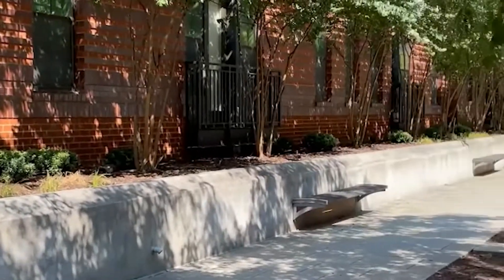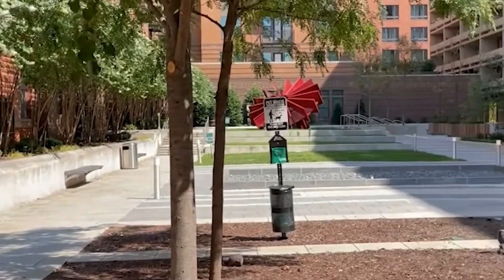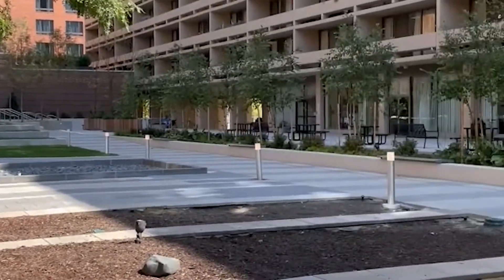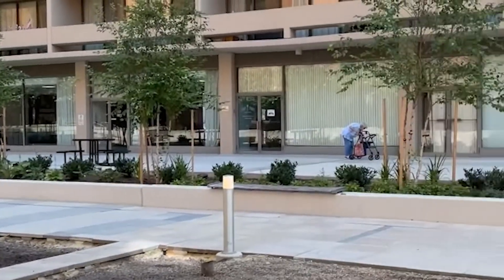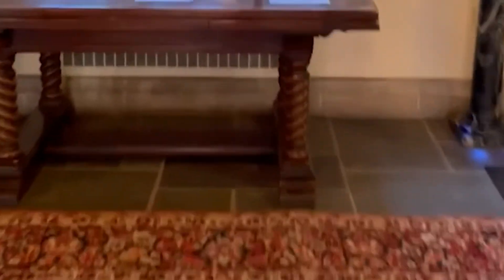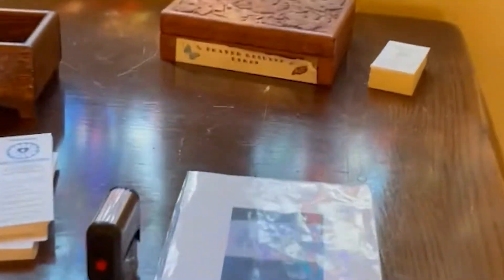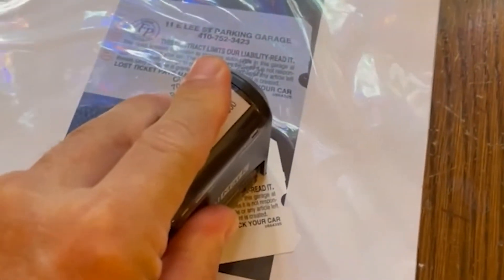Charles-Light Parking Garage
We are located at the Inner Harbor and we know parking can be a challenge.  We have parking available for you.  We have a garage you can use with validated parking on Sundays.  The entrance is located at 11 E. Lee Street, 21230.  This video quickly shows you how to enter the garage and proceed to ground level and the church entrance.